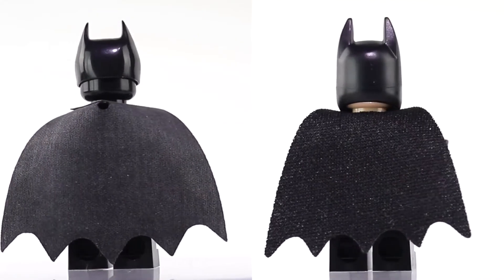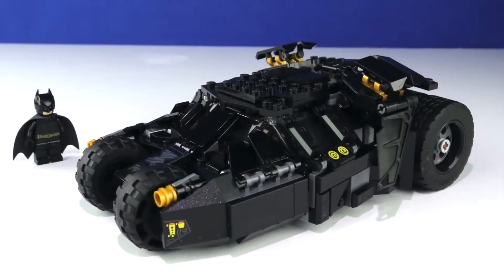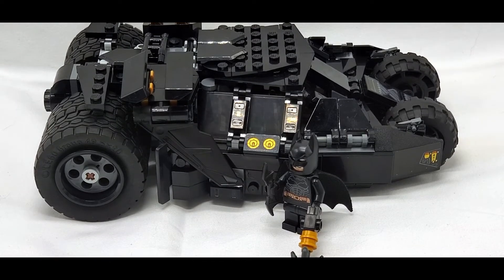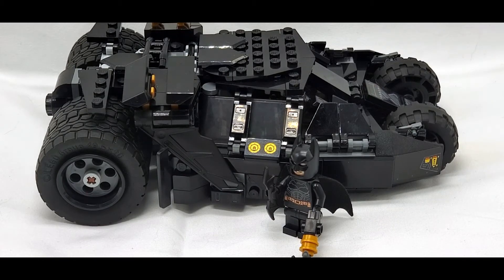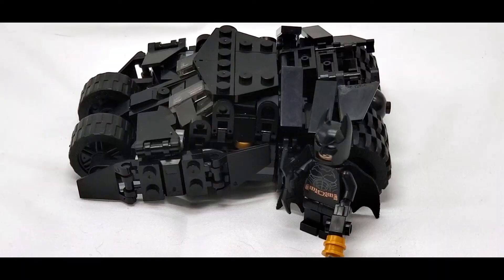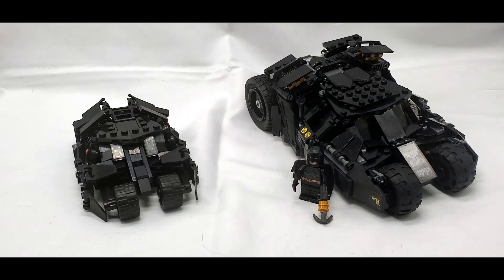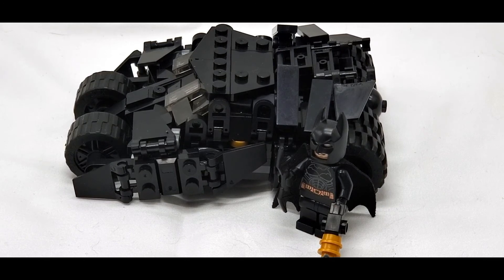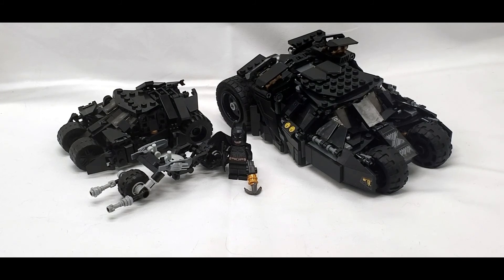The NEW Lego Tumbler Is Minifig Scale?! ... wait. No it's not.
Early today I saw MFG Customs talk about the new LEGO Tumbler (insert full name here) saying it was minifig scale. Except... no it's not.